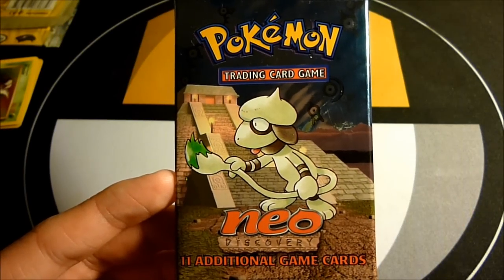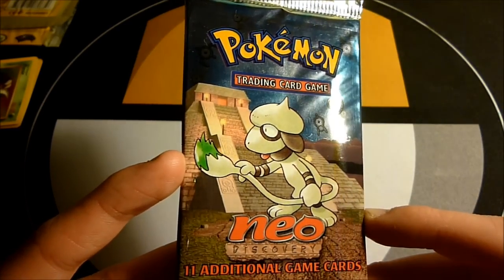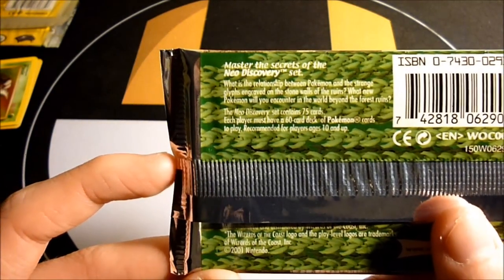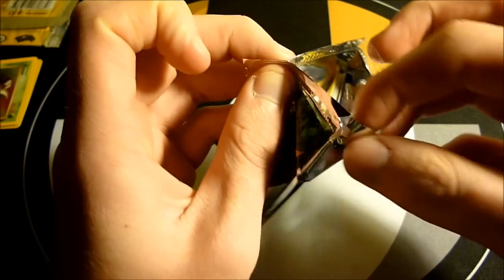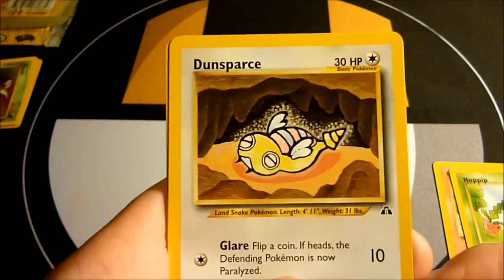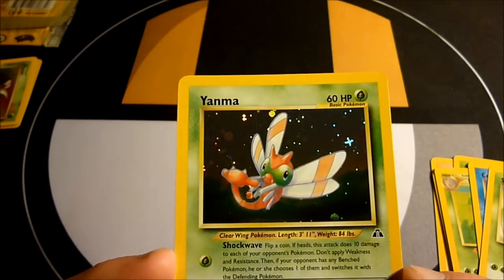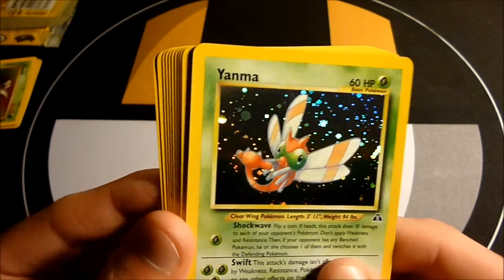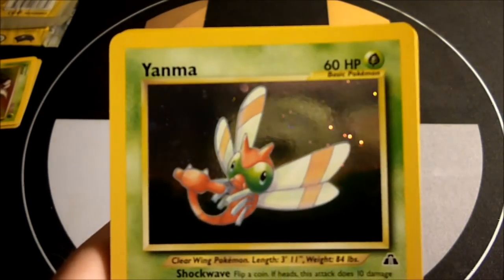Vintage Vault - Opening a Neo Discovery Booster Pack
►SKYPE ME! aggroampharos

I am SO excited to be opening Neo Discovery again, and the pack pulled through for me! :D